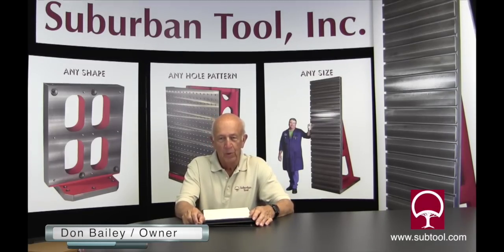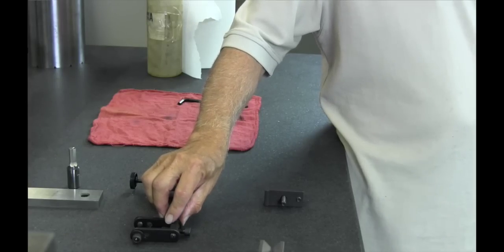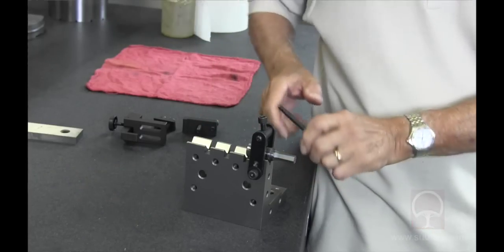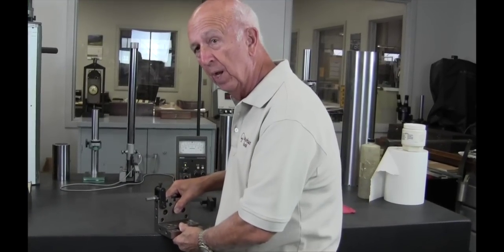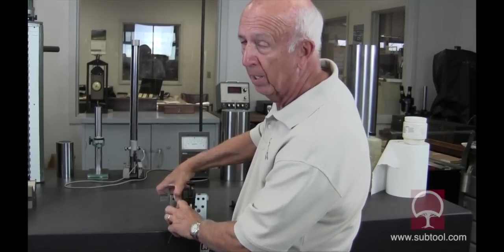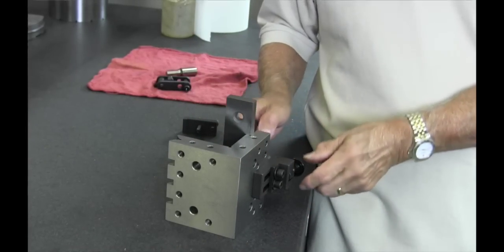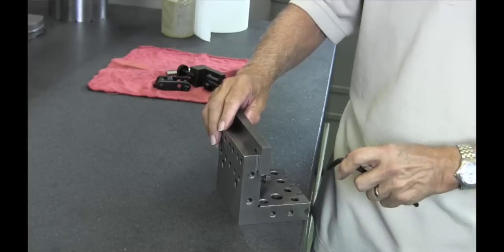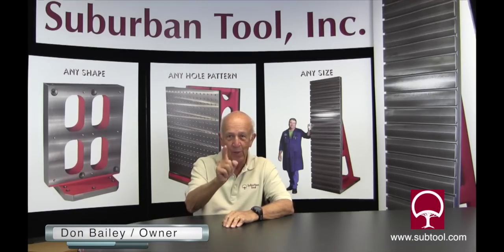How to Use a V-Step Angle Plate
Don Bailey demonstrates the many uses of a V Step Angle Plate with accessories.